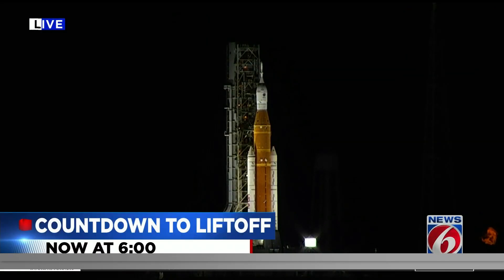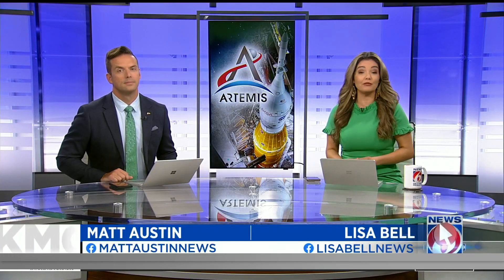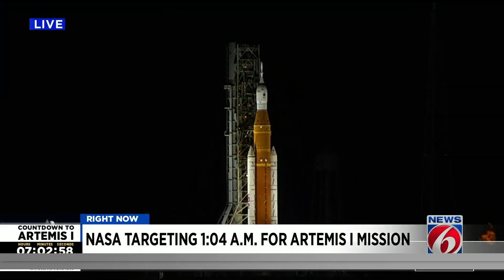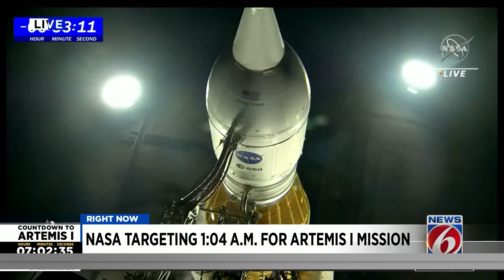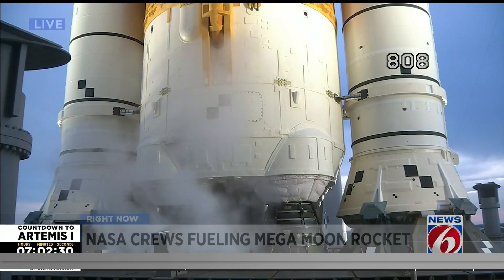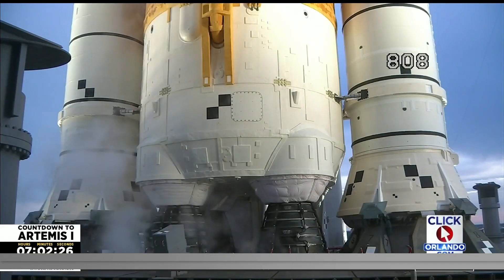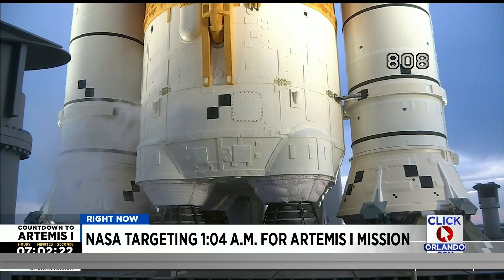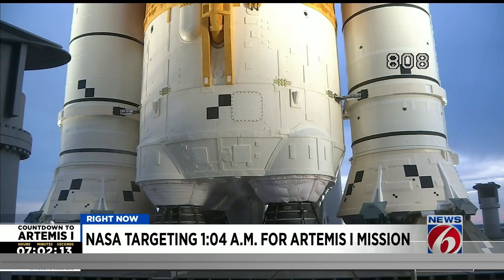NASA counting down to Artemis I mission launch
Against the night sky, NASA’s Artemis I mega moon rocket is set to launch from Kennedy Space Center early Wednesday.